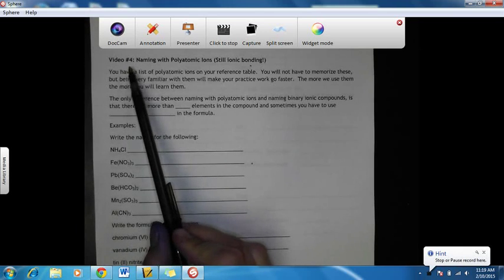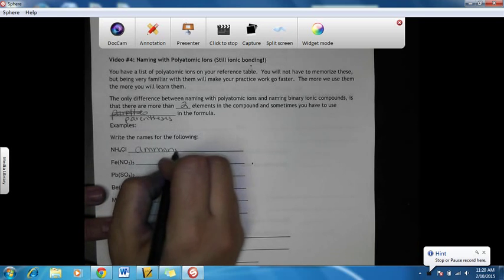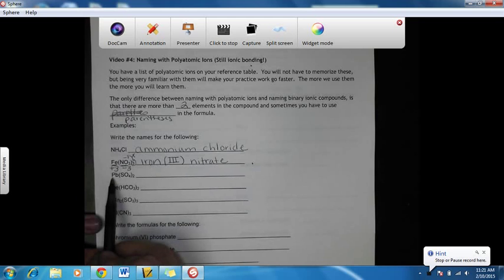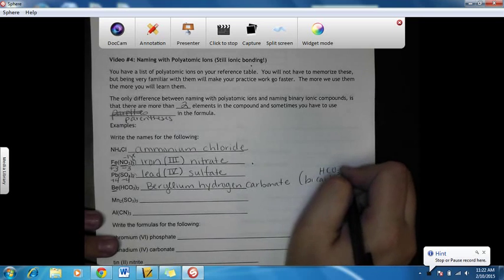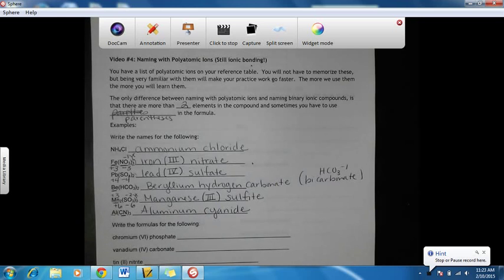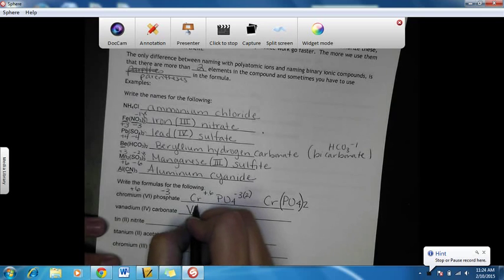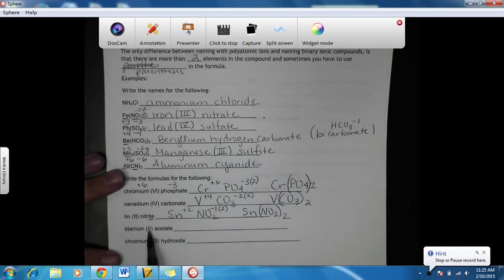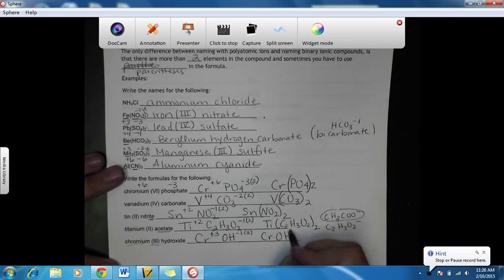Video 7 Naming with Polyatomic Ions